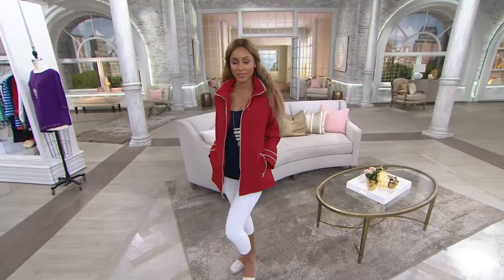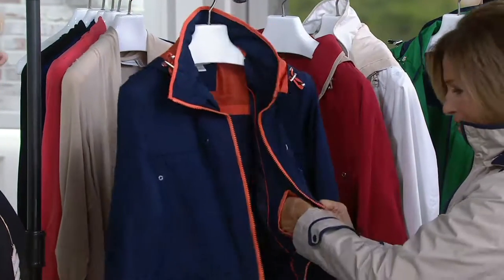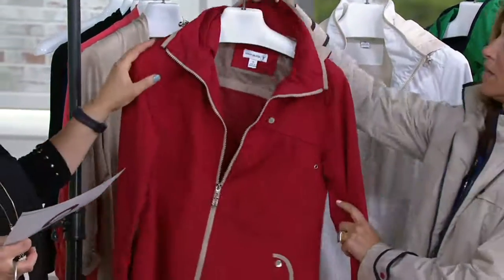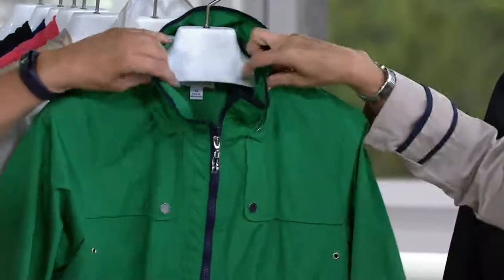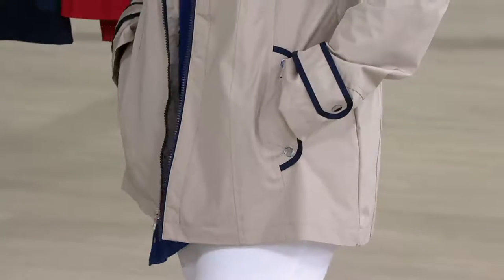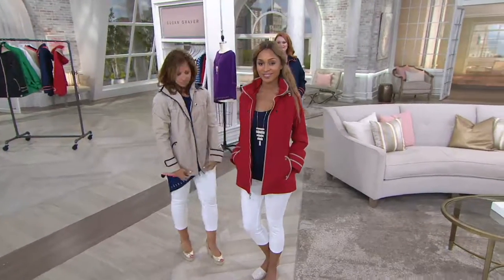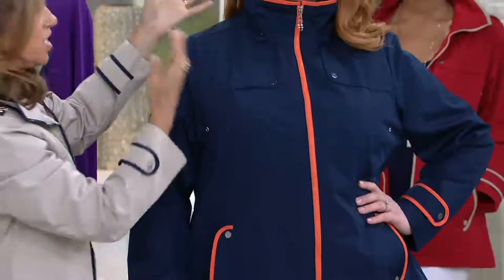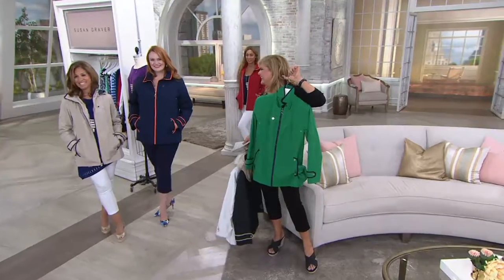Susan Graver Zip Front Jacket with Hood and Contrast Trim on QVC